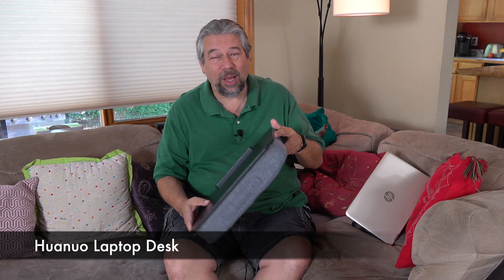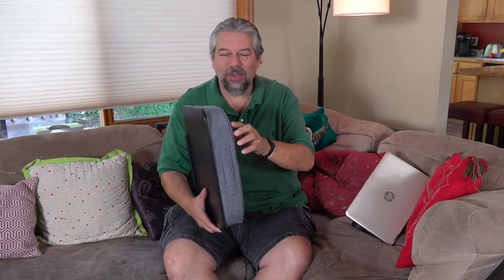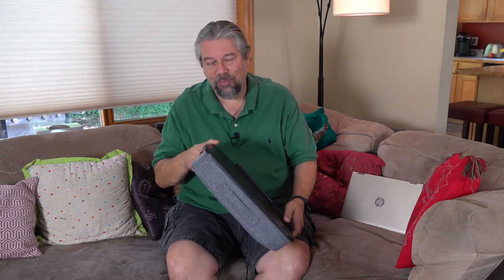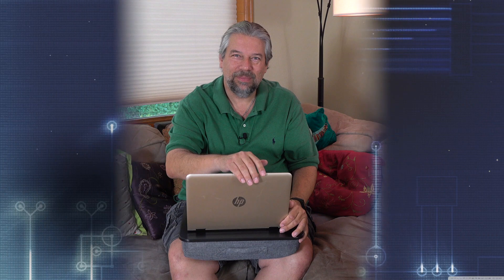Huanuo Laptop Desk - Demo & Review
[DISCOUNT AT END] Constantly have your computer laptop perched on your legs while working on the couch or in bed? There's a smarter - and more comfortable - solution with the Huanuo Laptop Desk! No, it's not hi-tech, but the combination of a hard non-slip surface on one side and a pillow on the other make it a great addition for lots of usage scenarios.

Dave Taylor of checks out the Huanuo Laptop Desk and finds that it's a simple and highly effective solution to that mobility problem, and doubly useful if your devices heat up a lot too! Oh, and it works great for books or homework...